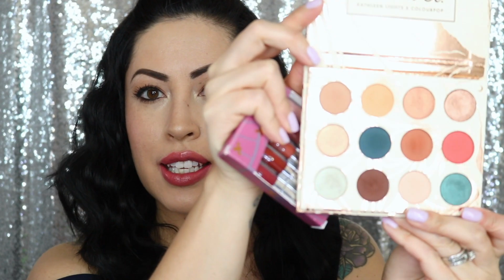Colorpop It's Vintage Ultra Matte Lip Set! Swatches & Review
Colorpop It's Vintage Ultra Matte Lip Set! Thumbs up this video!

DIY Lash Lift at home!

FTC: All products mentioned were purchased by me, and this video is not sponsored unless explicitly mentioned in the video. Some products are sent to me but are only featured in my videos if I use and love them. All opinions are entirely my own.

Check out EBATES for all your shopping needs and get CASH BACK while you shop! It’s free to sign up, and free to use! See below:

AIR BNB! Wonder about traveling and booking with Air BNB? I use it all the time to rent rooms and houses while I travel! Use my code to get $40 towards your room/stay!